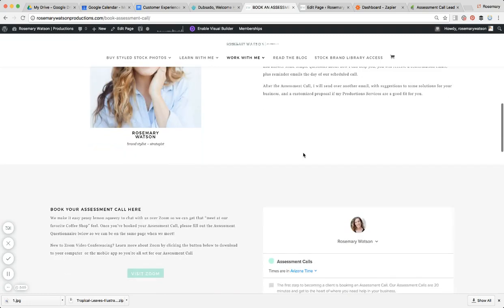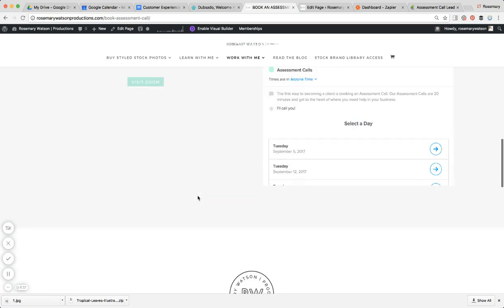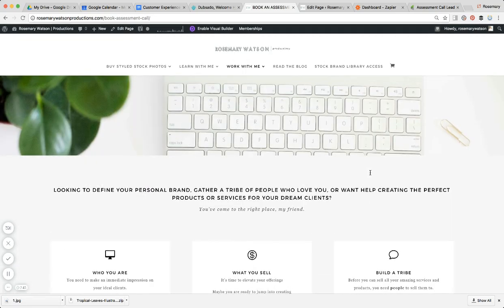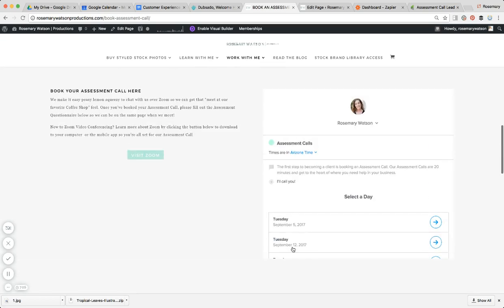Building Out Systems On My Book Your Assessment Call Page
Today's a little behind the scenes peak and what I've been working on lately. Currently it's all about using Dubsado and Calendly and connecting them all to Infusionsoft with Zapier to be able to make my Assessment Call Workflow nice & seamless. Let me know if you have questions in the comments below and check back and answer soon!